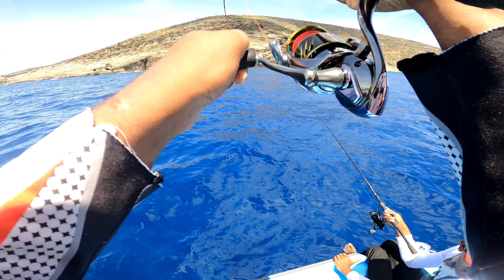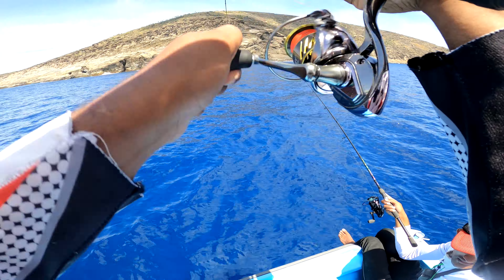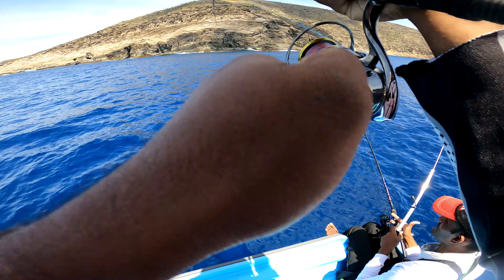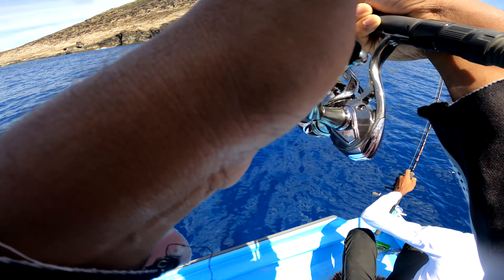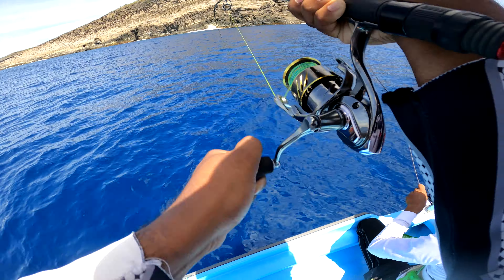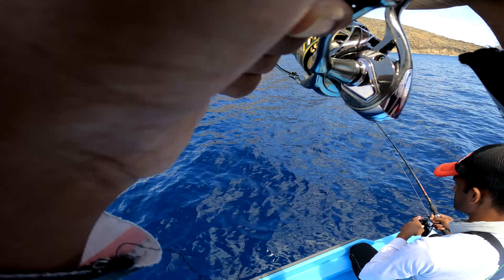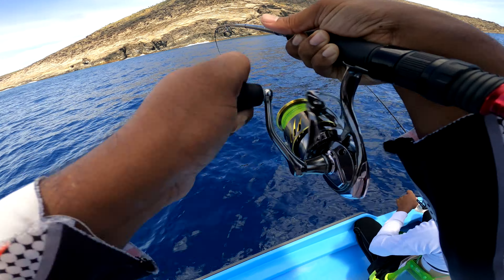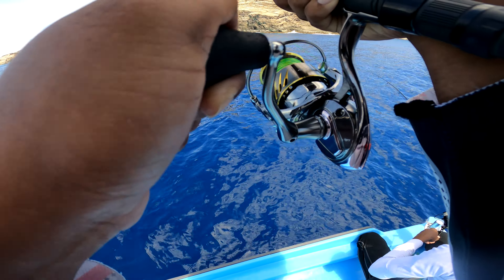Round Island (Ile Ronde) Mauritius - Dropshot Fishing - Episode 27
Offshore Dropshot Fishing in Mauritius at Round Island (Ile Ronde)

Setup used:

1.  Rod: Noeby Infinite Seabass A6
     Reel: Noeby Legend 4000
     Braid: Noeby Infinite 16lbs (Diametre 0.18mm)

2.  Rod: Noeby Infinite Seabass II
     Reel: Shimano Stradic Ci4+ 4000
     & Braid: Sufix  20lbs